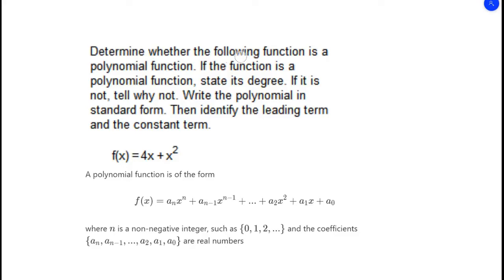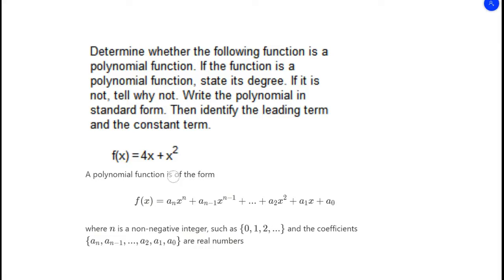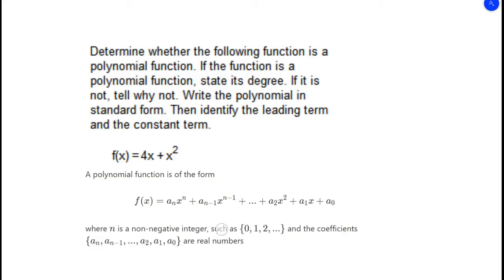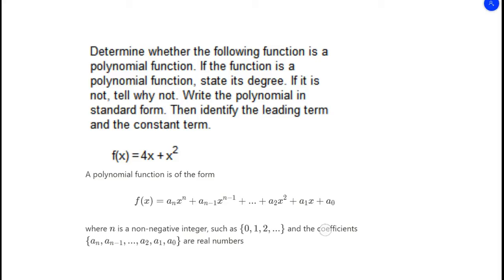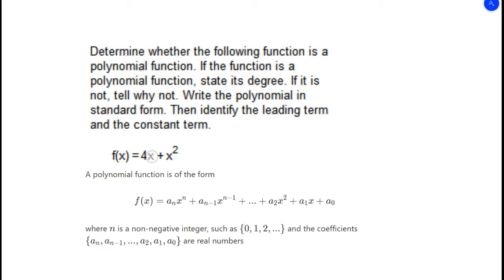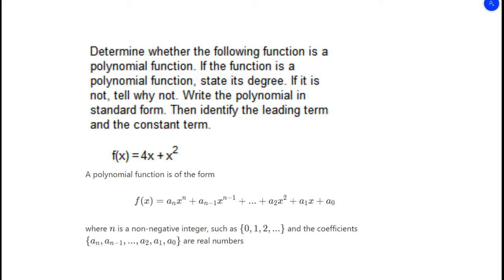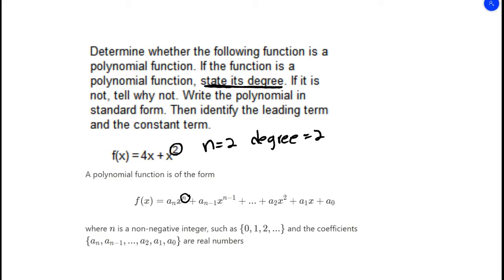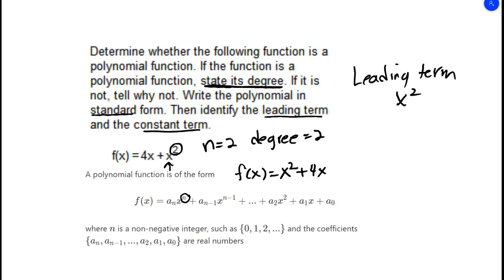Find the Degree, Leading and Constant Term If the Function is a Polynomial